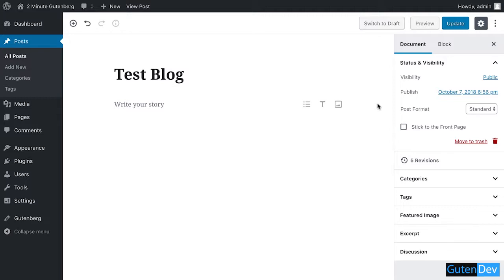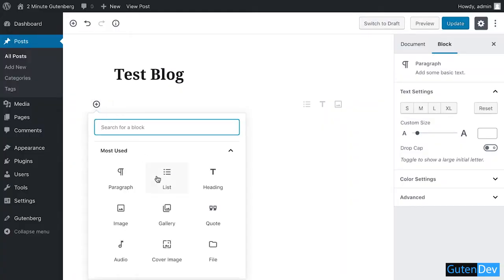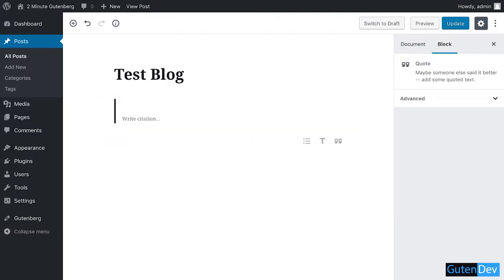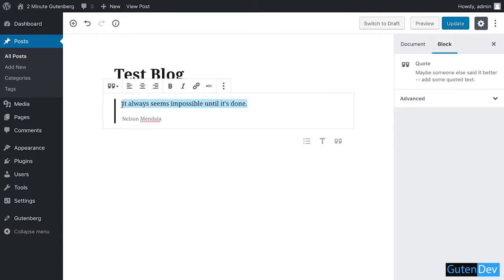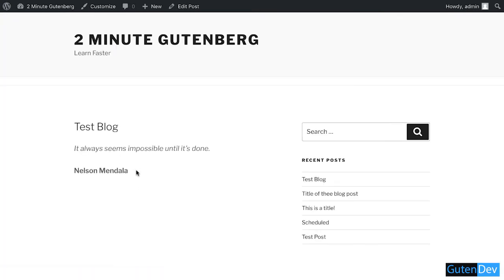2 Minute Gutenberg - Common Blocks - Quote - WordPress 5.0